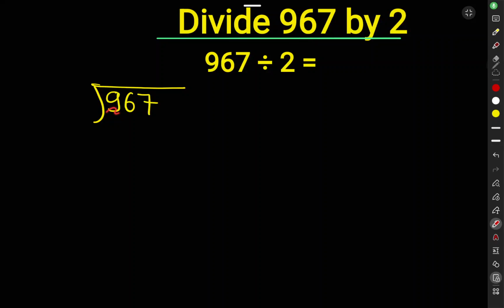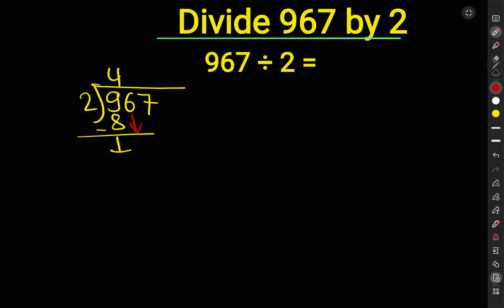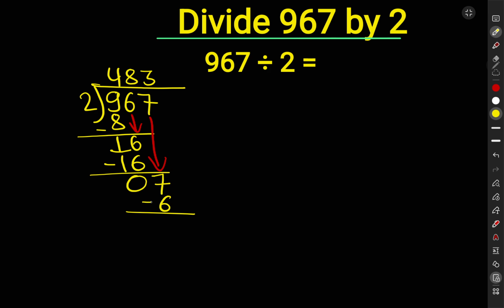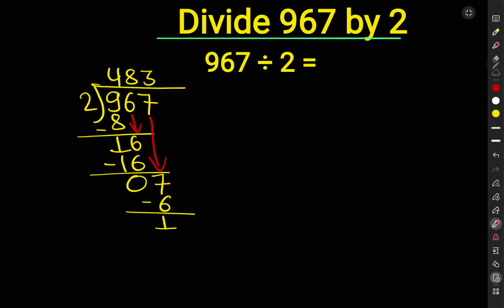967÷2 Divide 967 by 2 (Long division Method)